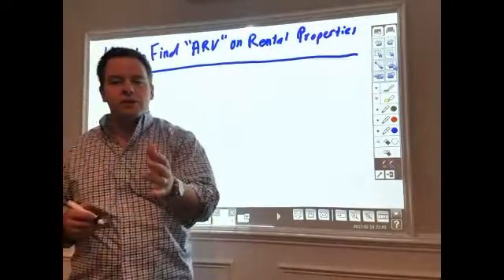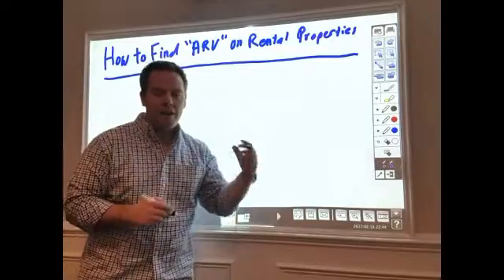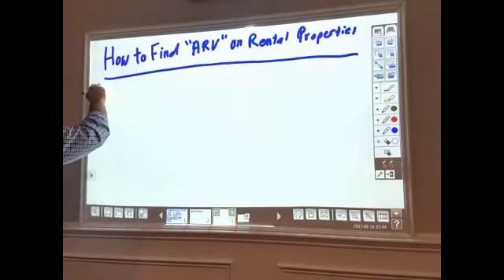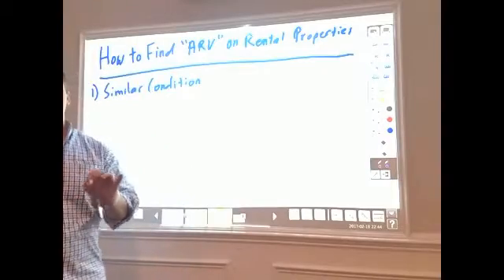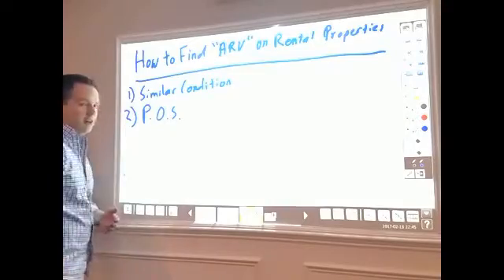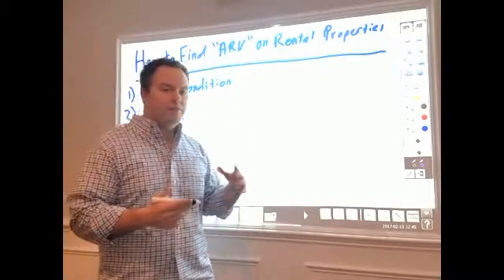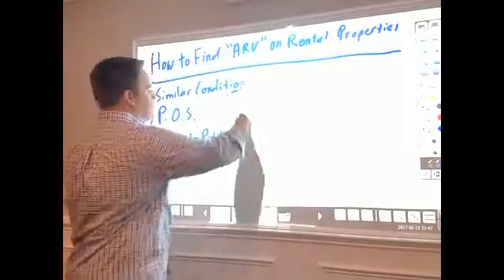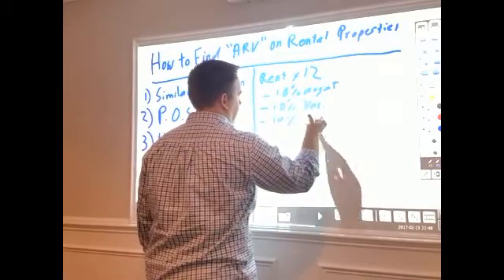How to Find the ARV for Rental Properties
When trying to wholesale a rental property to a cash buyer, it may become confusing to try and establish the value for your cash buyer due to the various different strategies for buy and hold investors. In this video I simplify how to determine if you have a deal with a AWESOME Rate of Return for your cash buyer.